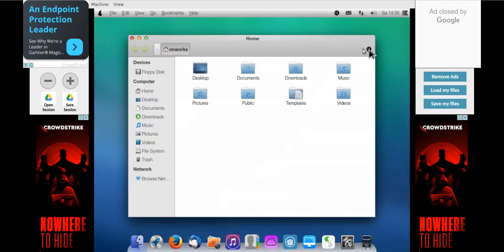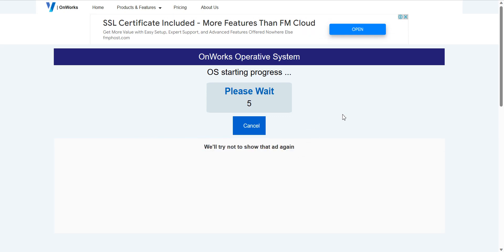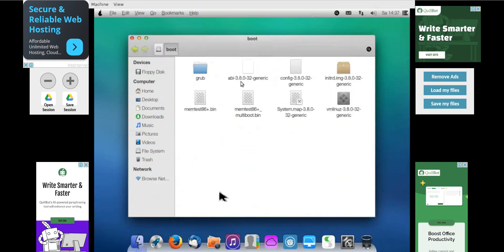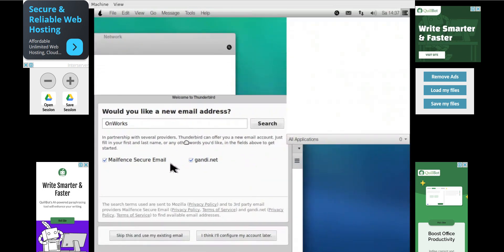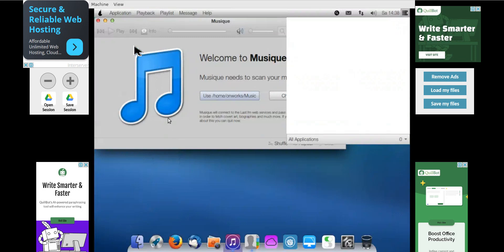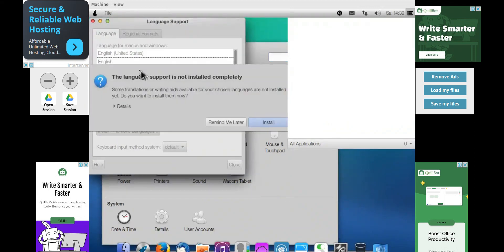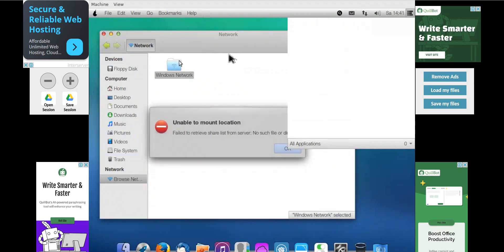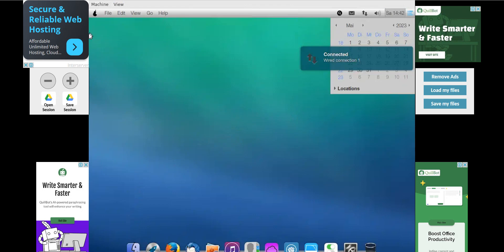Mac OS Simulator | Online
Mac OS, also known as macOS, is the operating system developed by Apple Inc. for its line of Macintosh computers. It is designed to provide a user-friendly and intuitive interface while offering a stable and secure computing environment.

The most recent version of macOS at the time of my knowledge cutoff is macOS Monterey, which was announced by Apple in June 2021. However, please note that there may be newer versions of macOS released after my knowledge cutoff.

Here are some key features and characteristics of macOS:

1. User Interface: macOS features a sleek and visually appealing interface with a dock for quick access to frequently used applications and a menu bar at the top of the screen for system controls and notifications.

2. Integration with Apple Ecosystem: macOS is tightly integrated with other Apple devices and services, allowing seamless synchronization and continuity between Mac computers, iPhones, iPads, and other Apple products. Features like Handoff, Continuity Camera, and Universal Clipboard enhance the overall user experience.

3. App Store: The Mac App Store provides a platform for users to discover, download, and update applications specifically designed for macOS. It offers a wide range of software, including productivity tools, creative applications, games, and more.

4. Security and Privacy: macOS emphasizes security and privacy. It includes features such as Gatekeeper, which helps protect against malicious software, and Privacy Preferences, which allows users to control app access to sensitive data.

5. Siri: macOS incorporates Apple's virtual assistant, Siri, allowing users to perform tasks using voice commands, such as searching the web, sending messages, setting reminders, and controlling system settings.

6. iCloud: macOS seamlessly integrates with iCloud, Apple's cloud storage and synchronization service. It allows users to store files, photos, and other data in the cloud and access them across multiple devices.

7. Continuity and Handoff: With Continuity, users can start a task on one Apple device and continue it on another seamlessly. Handoff allows users to transition between devices while working on the same task, such as composing an email or browsing the web.

8. Time Machine: Time Machine is a built-in backup utility in macOS that allows users to automatically back up their entire system or specific files to an external storage device. It provides an easy way to restore files or revert to a previous state of the system.

9. Accessibility: macOS includes a range of accessibility features to assist users with disabilities. It offers options for voice control, visual impairments, hearing impairments, and physical motor limitations.

10. Software Development: macOS provides a platform for software developers, supporting various programming languages and frameworks. Xcode, Apple's integrated development environment (IDE), is used for creating macOS applications, iOS apps, and more.

Please note that the specific features and functionalities of macOS may vary depending on the version and the hardware capabilities of the Mac computer you are using. It's always a good idea to check Apple's official website for the most up-to-date information on macOS and its features.